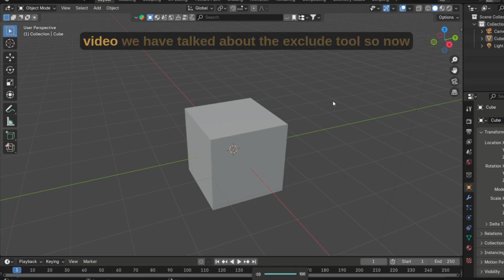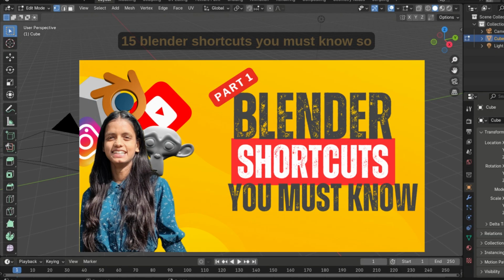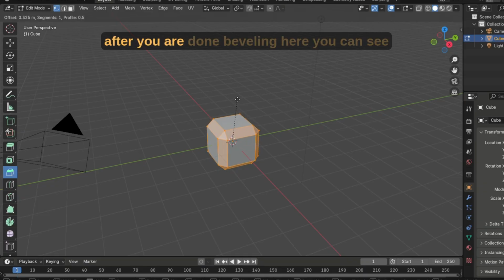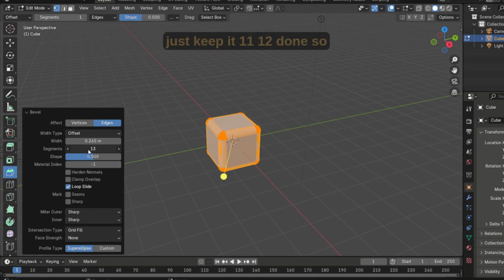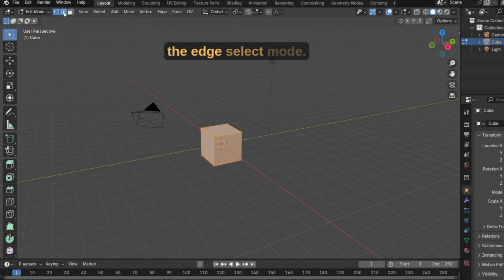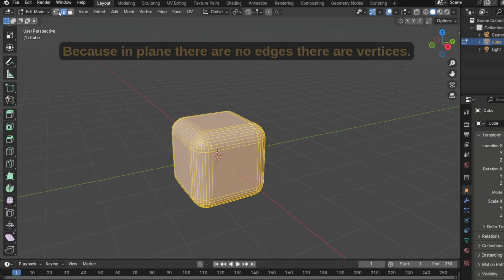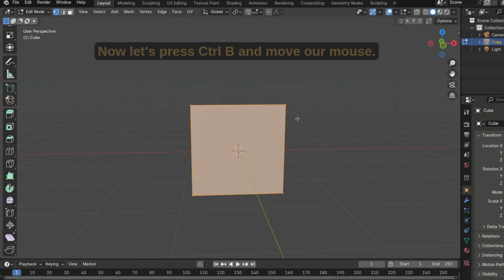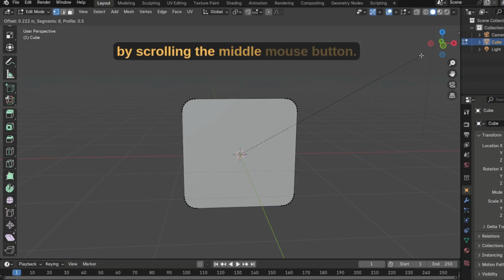Blender Bevel Tool Explained | Blender Beginner Series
In this video from the Blender Beginner Series, we’ll learn how to use the Bevel Tool in Blender! ✨ The bevel tool helps you smooth out sharp corners, add extra geometry, and make your models look more polished and realistic.

We’ll cover:
✅ How to use the Bevel Tool from the toolbar and with the shortcut (Ctrl + B)
✅ How to control bevel width by moving your mouse
✅ Adding more segments with the scroll wheel for smoother curves
✅ Adjusting smoothness (∝ segments) for curved effects
✅ Using the Bevel options panel for fine-tuning
✅ How to switch to Vertex Bevel Mode for extra control

If you’re new to Blender, the Bevel Tool is a must-know for creating clean, professional-looking 3D models.

👉 Extrude Tool in Blender
👉 Loop Cut Tool in Blender
👉 15 Blender Shortcuts You Must Know